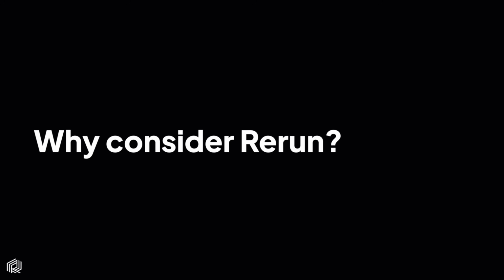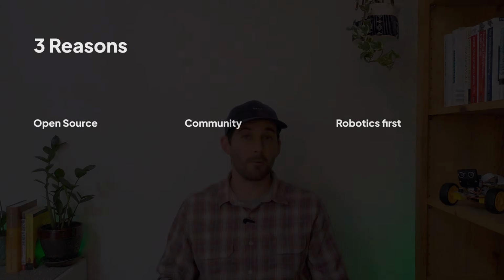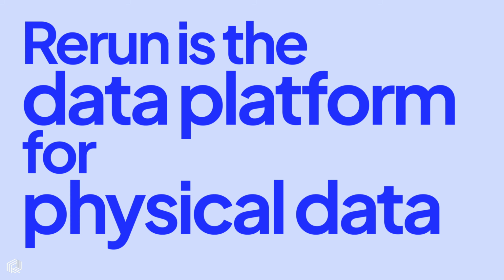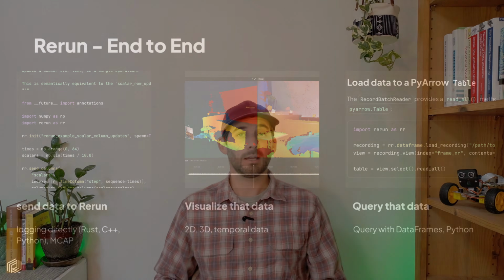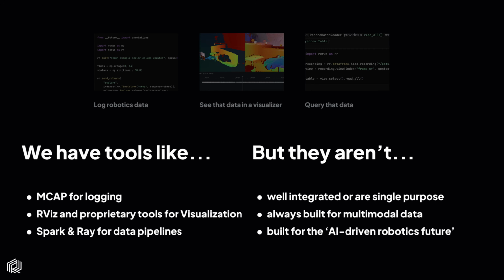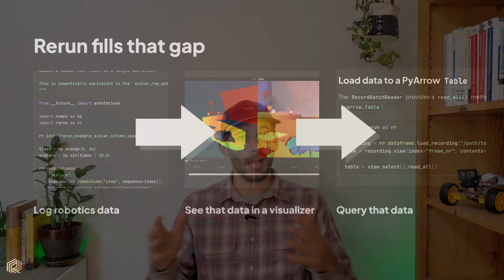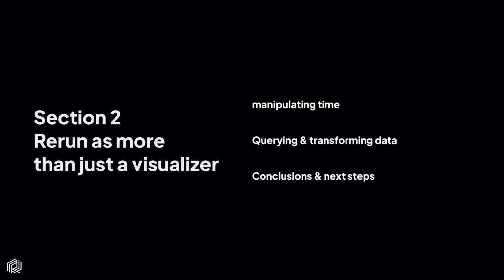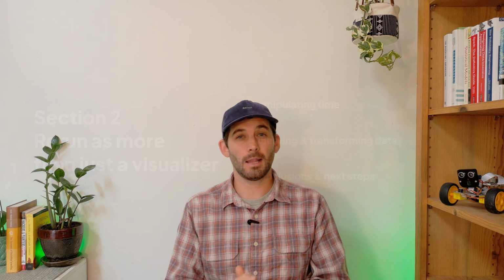A Gentle Introduction to Rerun (Series Overview)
Learn the fundamentals of Rerun — the open-source visualization toolkit built for Physical AI, computer vision, and robotics.

This is part 0 of a 6-part series that takes you from "hello world" to reading production robotics code. Whether you're debugging sensor data, building computer vision pipelines, or training embodied AI models, this series will show you how to log, visualize, and query multimodal robotics data end-to-end.

What makes Rerun different? Unlike fragmented tooling (MCAP for logging, RViz for viz, Spark for data pipelines), Rerun is an integrated platform purpose-built for the AI-robotics era. Log with the SDK, visualize temporal/2D/3D data in the viewer, and query with dataframes — all designed for multimodal physical data.

Series Roadmap:

Part 0: What is Rerun? (this video)
Part 1: Viewer fundamentals & hello world
Part 2: Logging points & introducing time
Part 3: 3D transforms & spatial data
Part 4: Manipulating time & sensor alignment
Part 5: Querying & transforming data
Part 6: Code reviews & next steps

Why Rerun?
✅ Open source & permissively licensed
✅ Used by teams at Meta, Hugging Face, Google, and robotics companies worldwide
✅ Robotics-first design for Physical AI workflows
Resources:

Built for developers working with ROS2, MCAP, PyTorch, sensor fusion, SLAM, embodied AI, and computer vision pipelines.